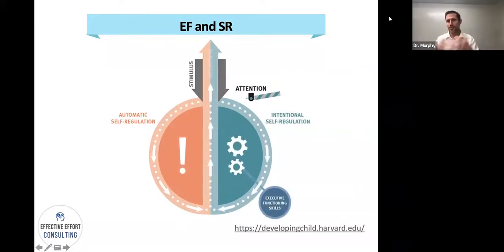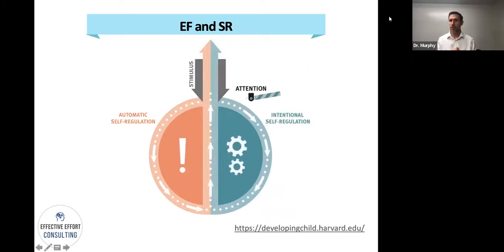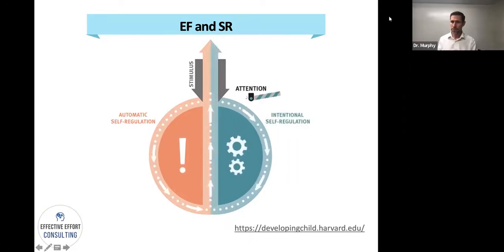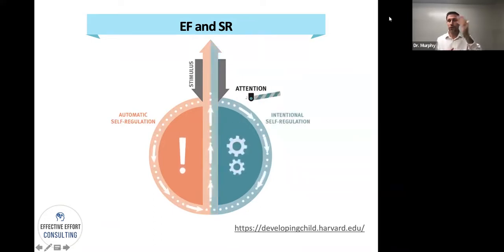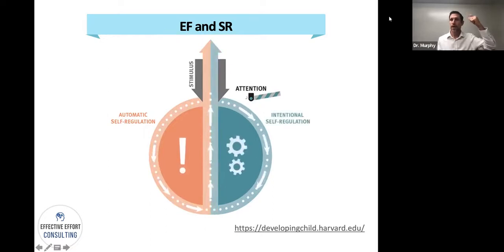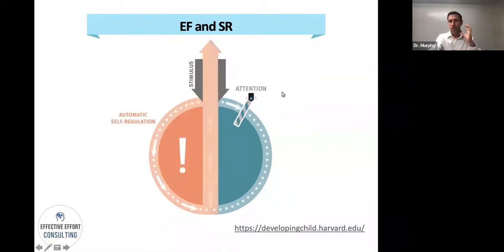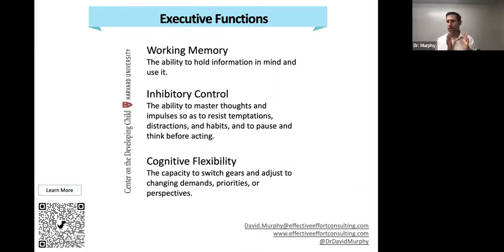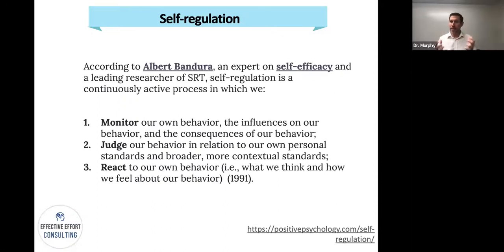EF Topic. Emotional Dysregulation vs Executive Functions. EF and SR training clip. Dr. Murphy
Dr. Murphy describes the important relationship between self regulation skills and executive function skills. This model helps parents see the relationship. This clip is part of a parent training focused on developing EF skills in the home. Also, parents learn the three main cognitive EF processes and SR processes.

Dr. David Murphy
Office Address: 334 Washington St. Norwell, MA 02061
We offer Executive Function Coaching Services for Students and Adults
Coaching Services
Executive Function Coaching
Coaching College Students
Adult Coaching
Parent Coaching
Academic Coaching
Academic Coaching for Student-athletes
Service Areas: Boston, South Shore, Cape Cod, Plymouth, Norwell, Hingham, Hanover, Scituate, Cohasset, Pembroke, Kingston, Duxbury, Weymouth, Quincy, Milton.